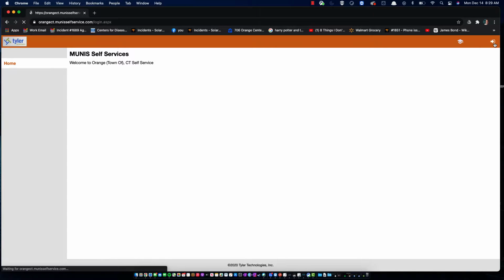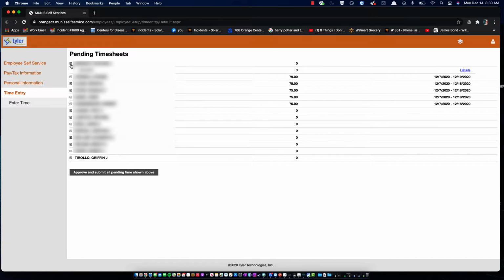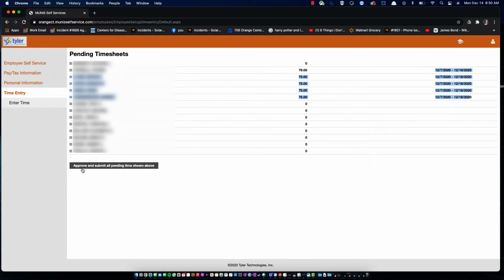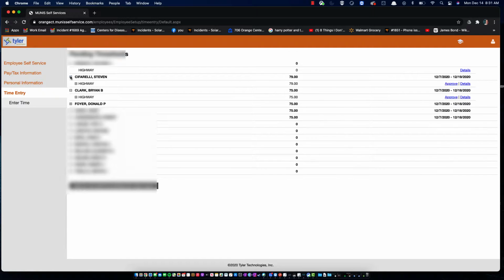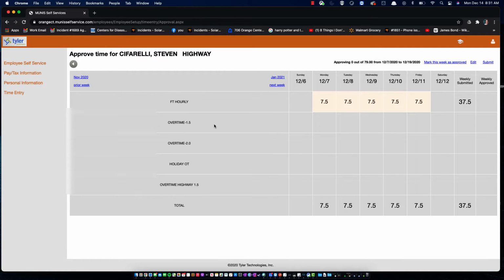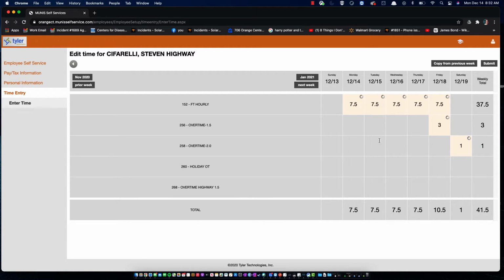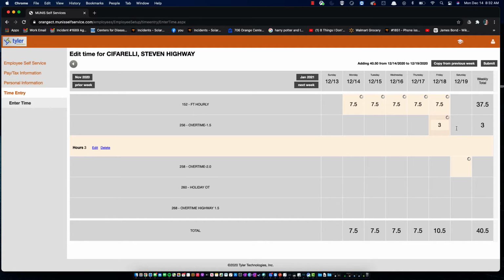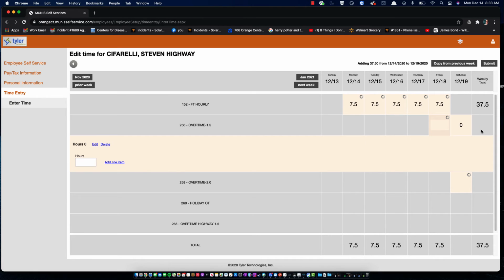Munis Training - Approving Time